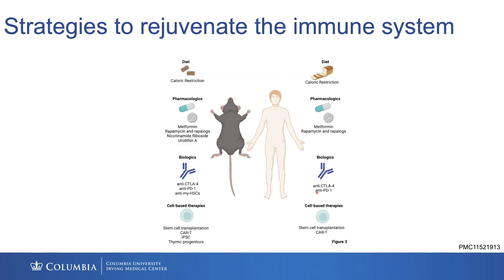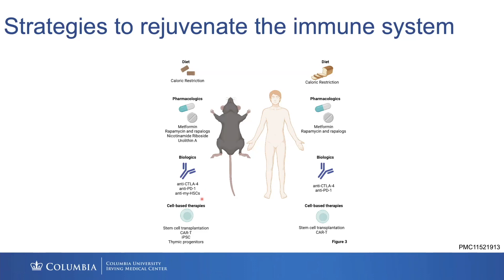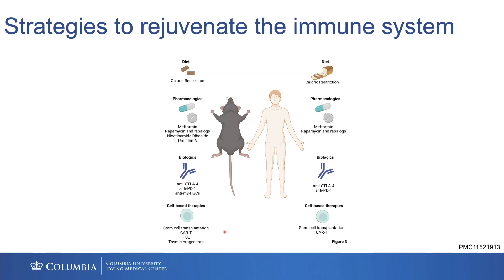Strategies To Rejuvenate The Immune System (Clip)